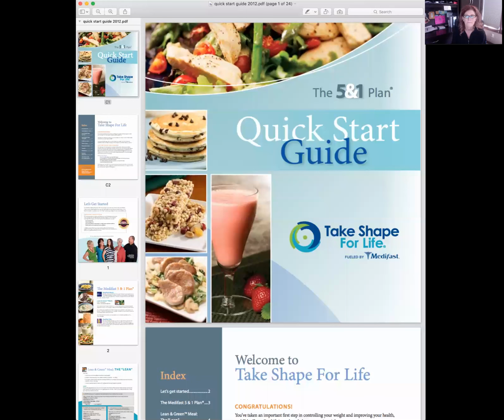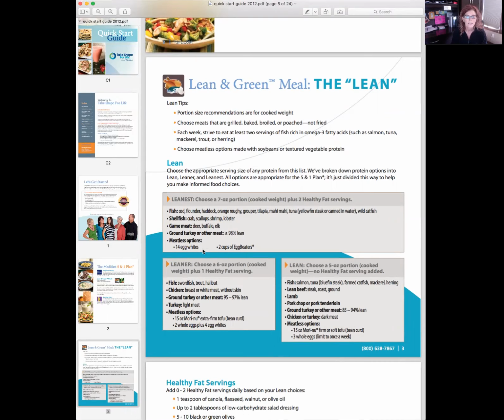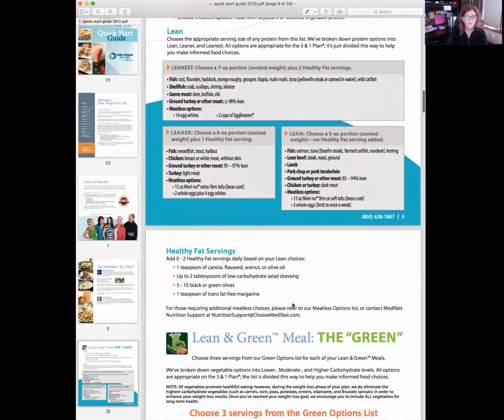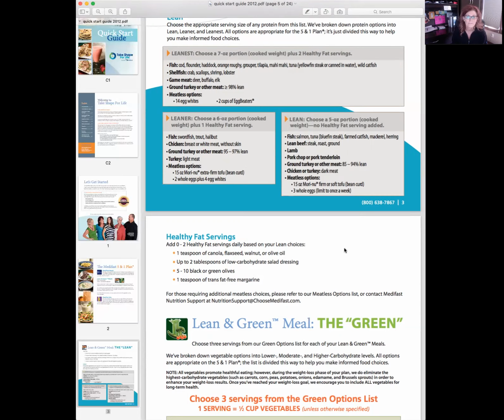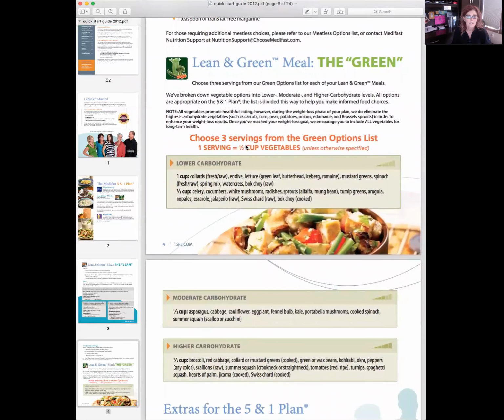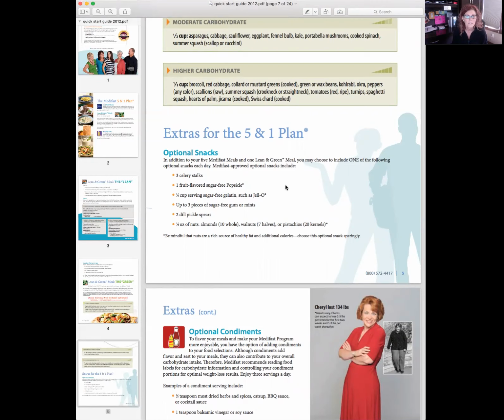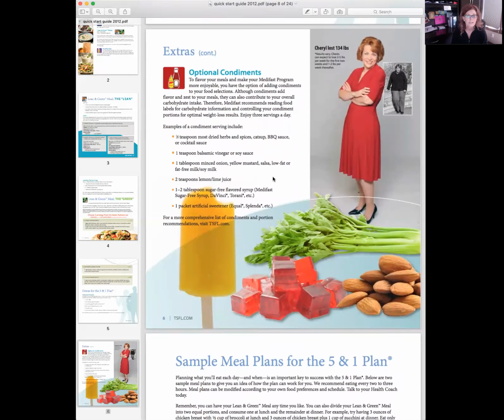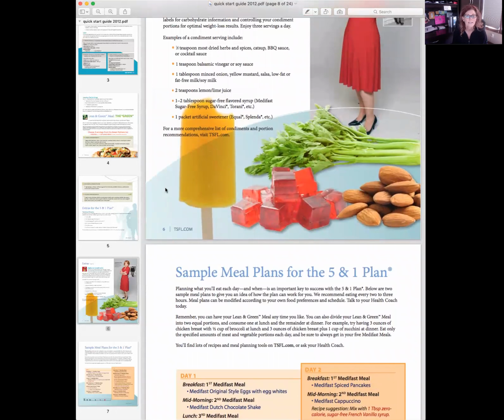Welcome to Health ~ Let's get started!!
Let's go over your Quick Start Guide and set you up for Success!!